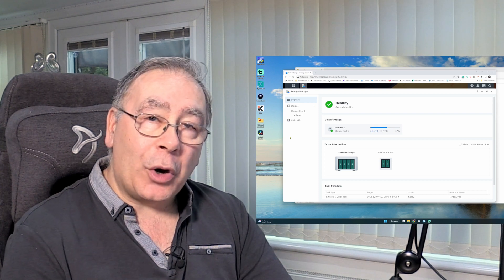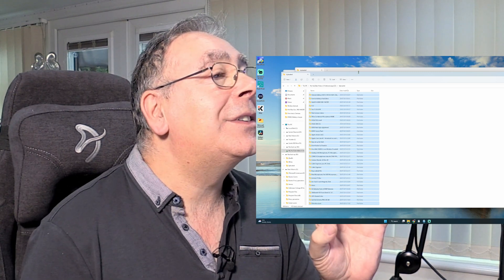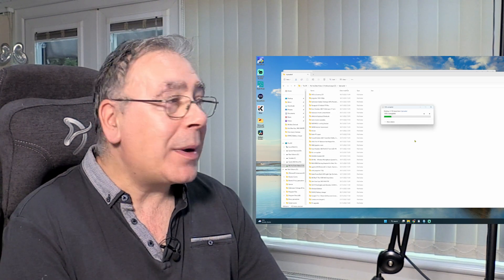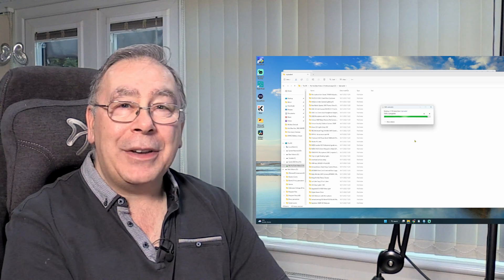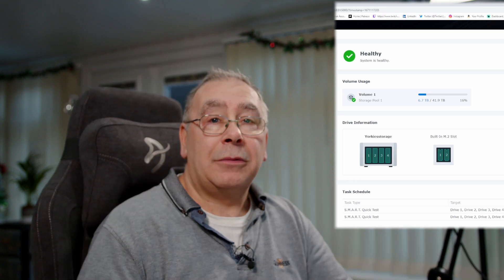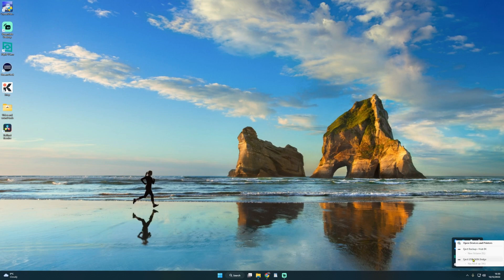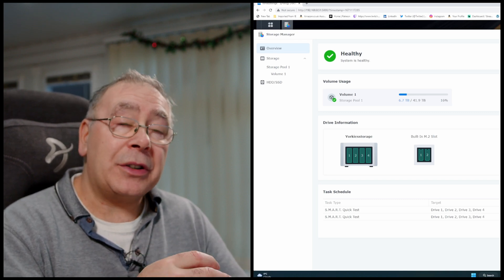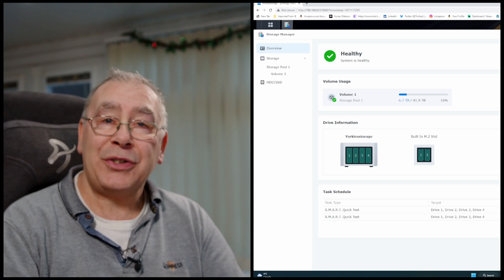Backing up Synology NAS to an external drive, how I recovered 44% of storage back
Nas backup all 14/11/2022 how much space did I get back?
Links (Aff) Global
Synology DS918+ 4 Bay Desktop NAS Enclosure
WD red pro nas hard drive 16TB
UK Global
00:00 The video intro
00:57 Deleting saved videos on my Synology DS918+ Nas
03:50 Many months later how much of the backup drive did I fill?
05:00 How much storage did I get back?
09:20 End credits